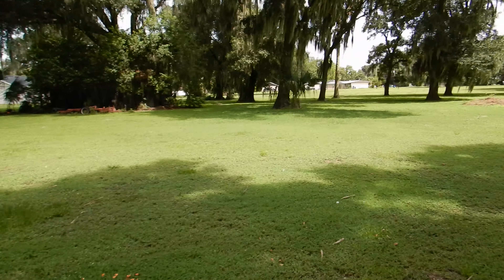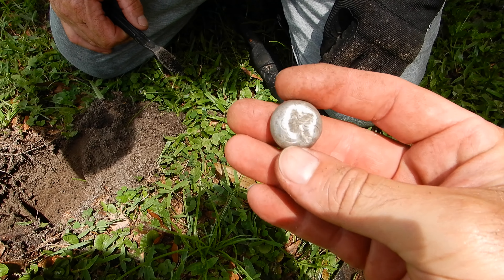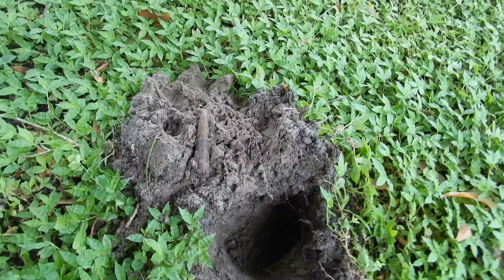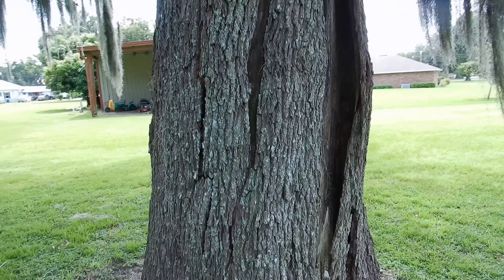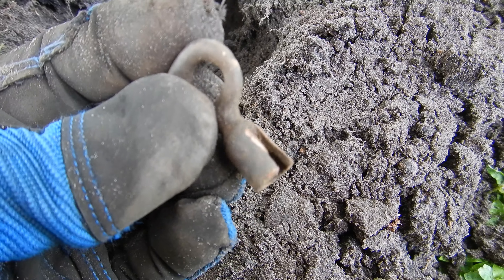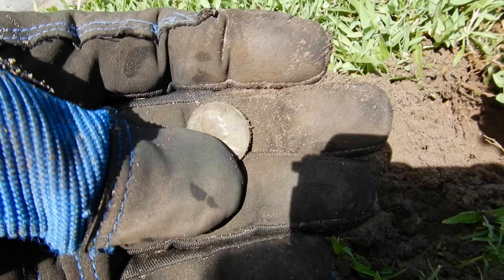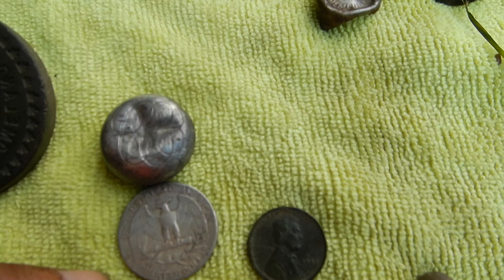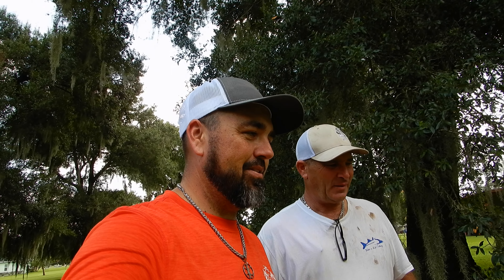EPISODE #39, SKELETON KEY LOT ROUND 3, RELICS AND SILVER COINS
WE TRAVEL BACK TO THE LOT WHERE I FOUND MY SKELETON KEY TO SEARCH FOR MORE HIDDEN TREASURES. JOIN US ON THIS NEW METAL DETECTING ADVENTURE AND SEE WHAT IS BENEATH THE SOIL.

---Metal Detecting Florida for amazing pieces of lost History!!
---Searching For OLD Coins in Florida!!
---Florida Metal Detecting